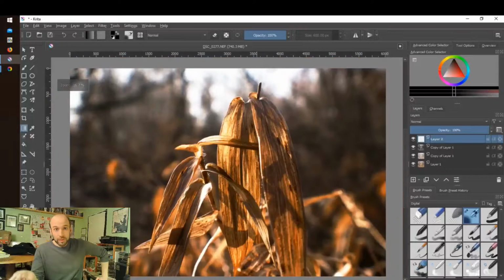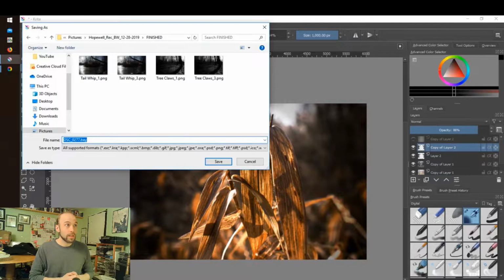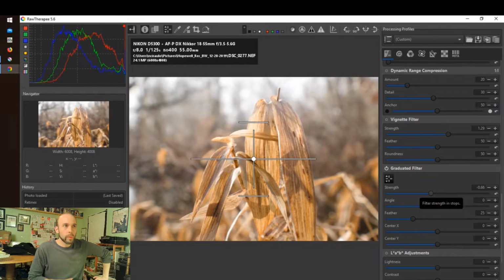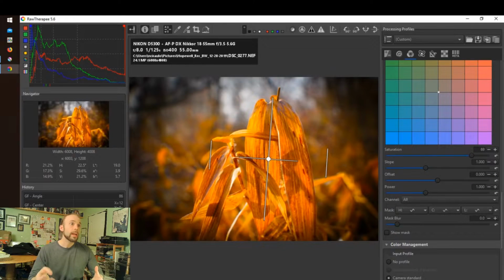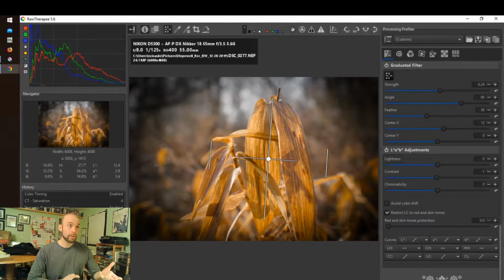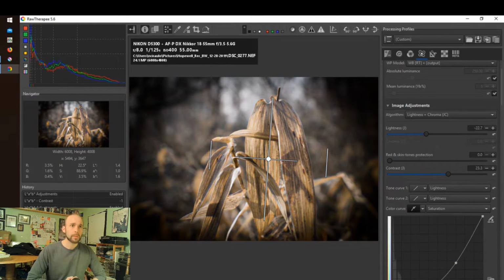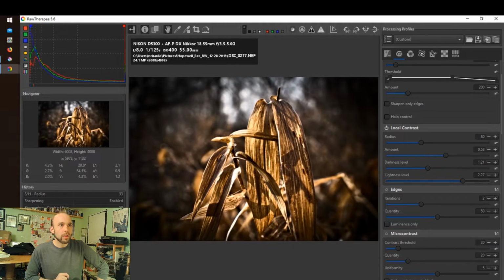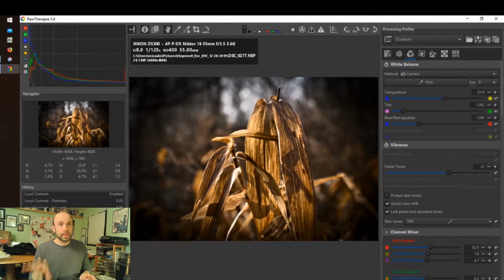Krita vs RawTherapee - Tonal Touch-up Bout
Can Krita and RawTherapee hold their own against each other? Let's run an exercise and find out!